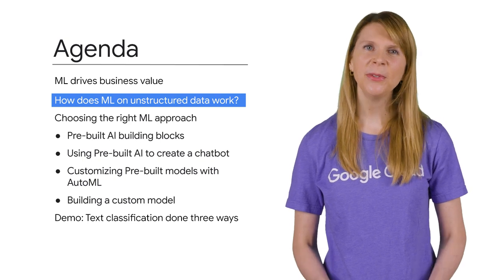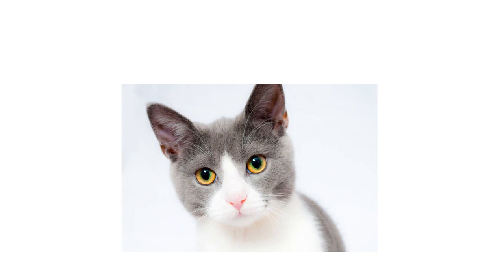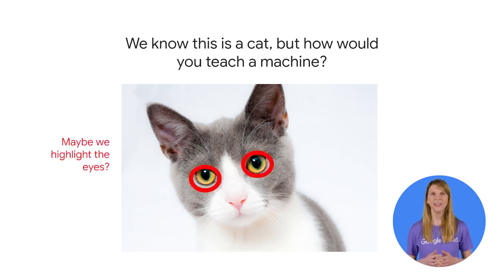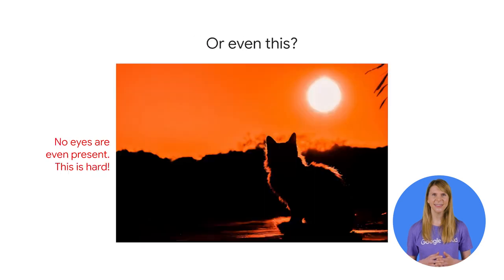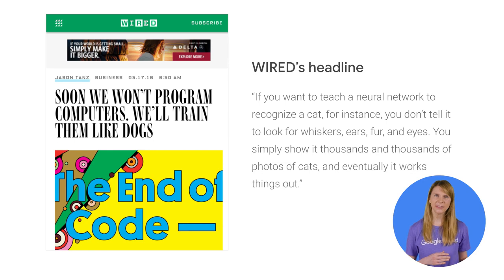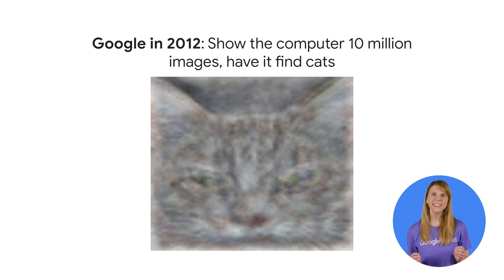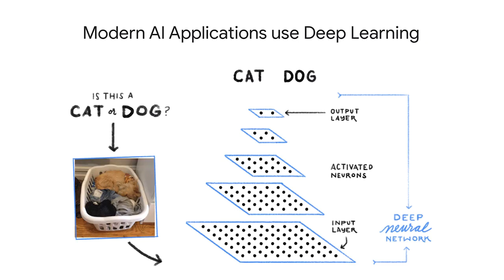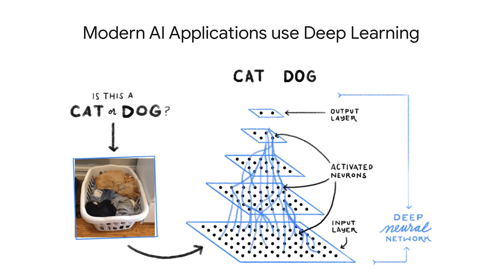5.2 How does ML on unstructured data work | Deriving Insights from Unstructured Data using ML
Deriving Insights from Unstructured Data using Machine Learning

Google Cloud Skills BoostGoogle Cloud Skills Boost